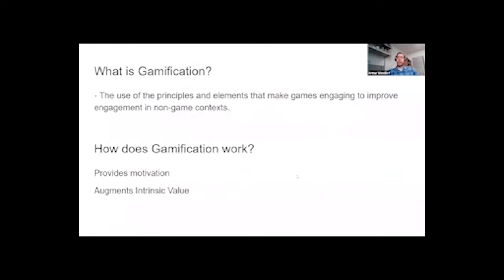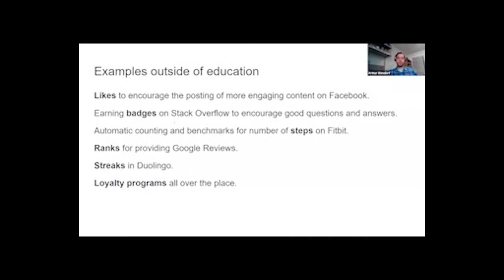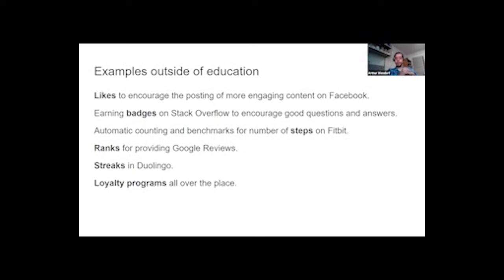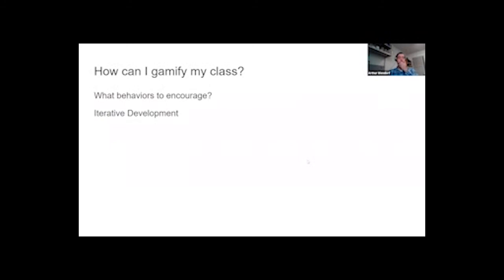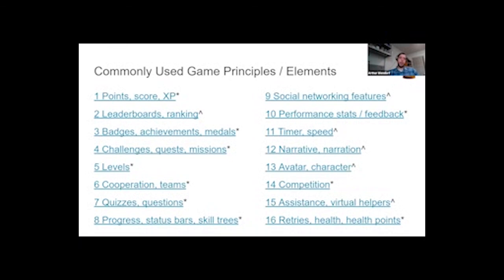Gamification Basics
In this video I go over some of the basic ideas behind Gamification in the classroom. What is it? Why is it such a hot topic?